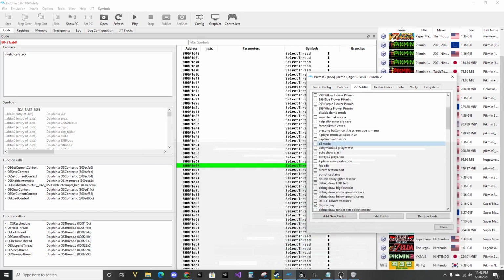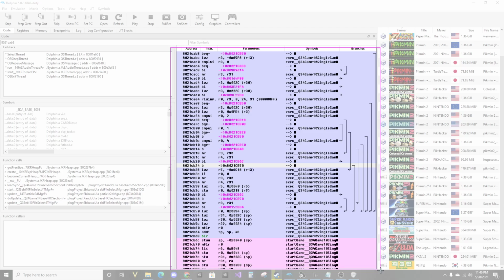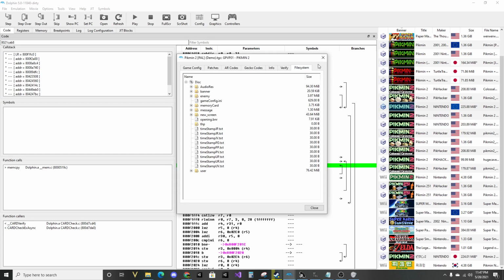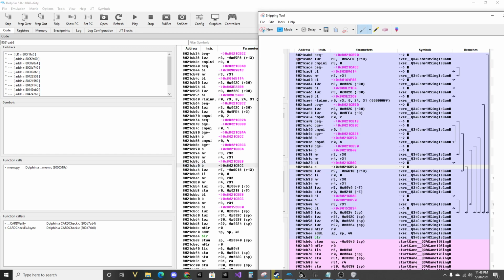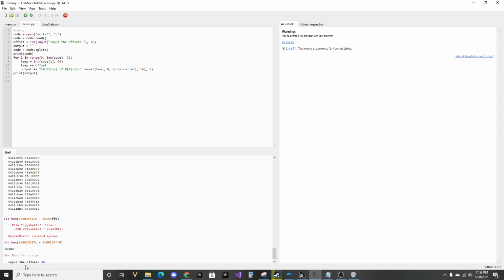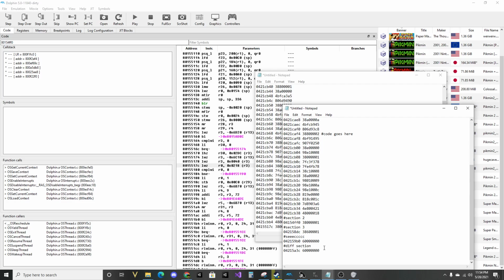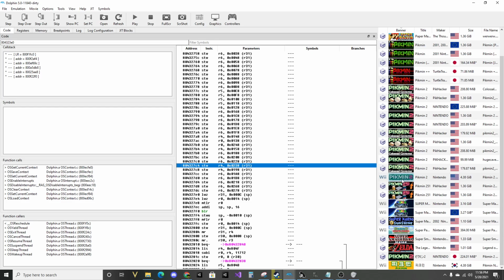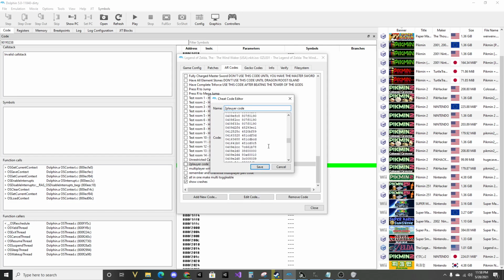How I port AR codes... Probably not the best way I honestly don't know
I try to explain and show the process but am not that good at explanations. I tried to do this for a friend.